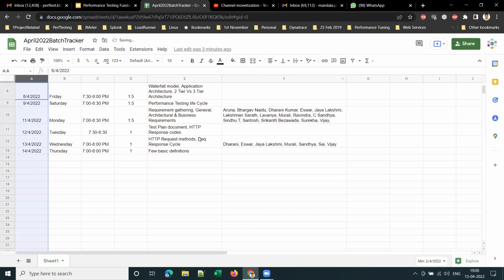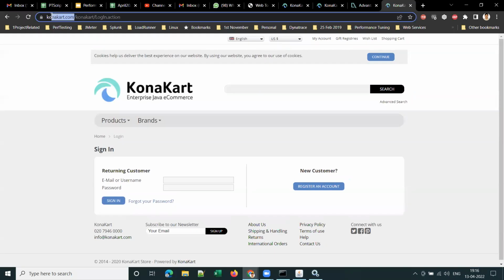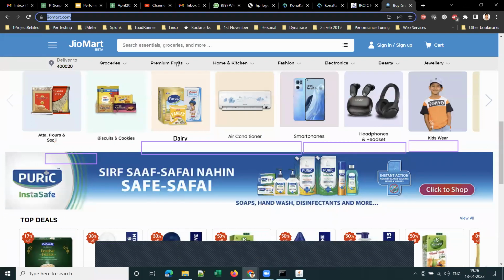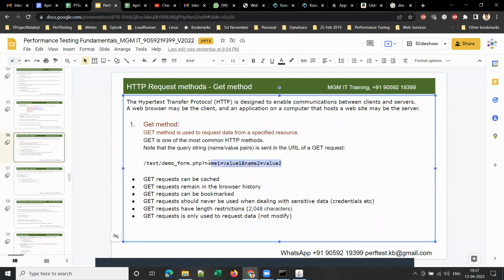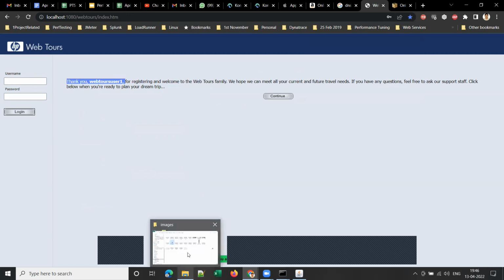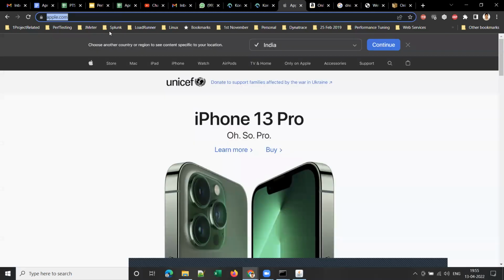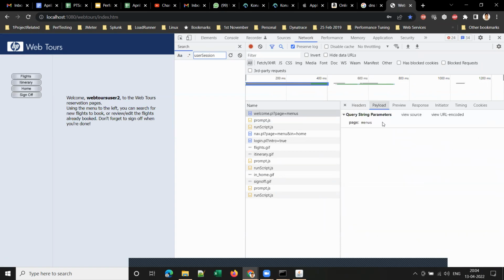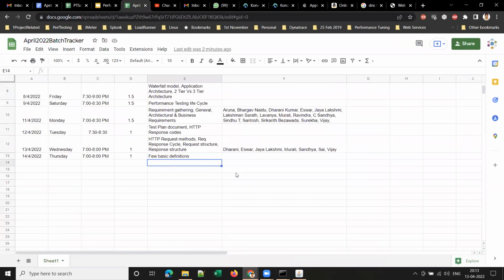PerformanceTesting-April13-HTTP Request methods,Request Response Cycle,Request Response structure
Feb 2022 Manual testing Batch Playlist URL:
1. HTTP Request methods,Request Response Cycle,
2. HTTP Request Response structure